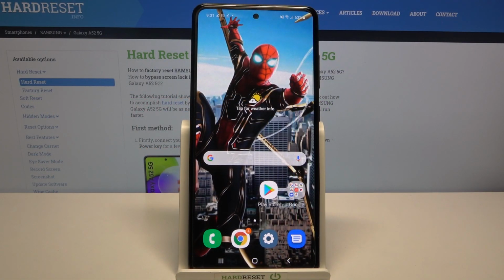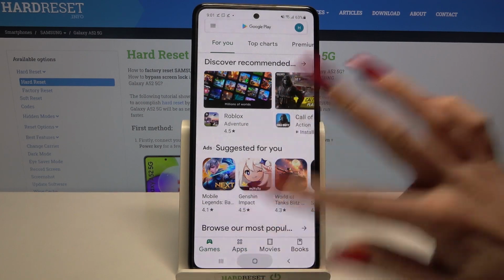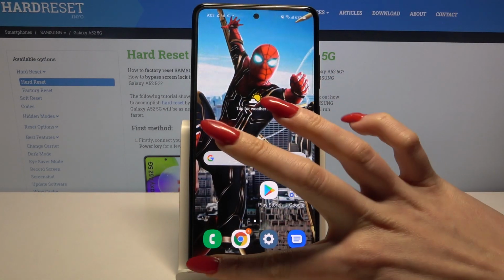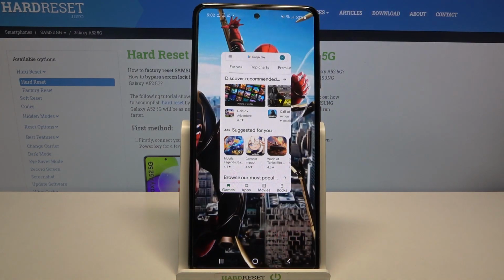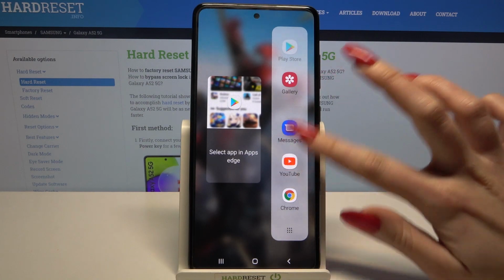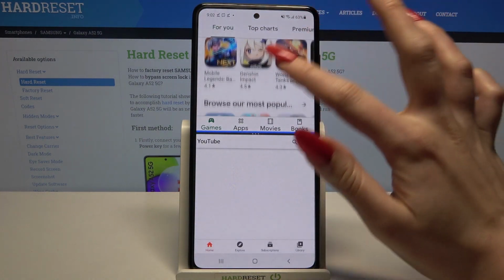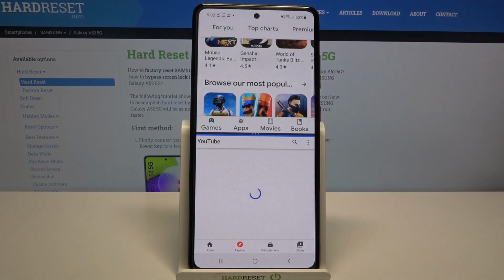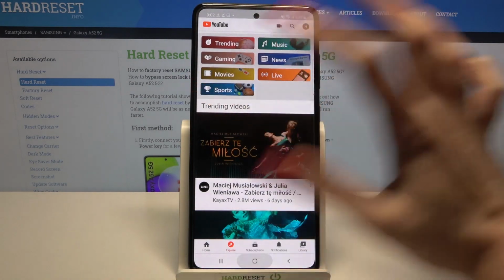How to Enter Split Screen on SAMSUNG Galaxy A52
Learn more info about SAMSUNG Galaxy A52:
If you want to learn how to run Multi-Window Mode on your SAMSUNG Galaxy A52, then follow our instructions. We will show you how easy it is to view and use two apps on a split screen. Thanks to this, you will be able to, for example, simultaneously browse Facebook and listen to music from YouTube app. You will definitely find more benefits from this solution, so try to activate split mode on your SAMSUNG Galaxy A52.

How to split SAMSUNG Galaxy A52’s screen? How to create shortcut for split screen in SAMSUNG Galaxy A52? How to use two apps on one screen in SAMSUNG Galaxy A52? How to use dual screen in SAMSUNG Galaxy A52? How to use two applications simultaneously on one screen in SAMSUNG Galaxy A52? How to Quit Dual Screen on SAMSUNG Galaxy A52? How to create double screen on SAMSUNG Galaxy A52?